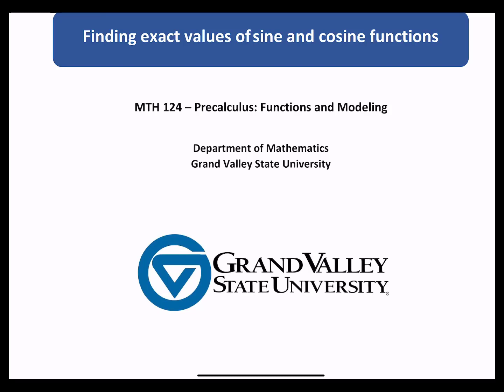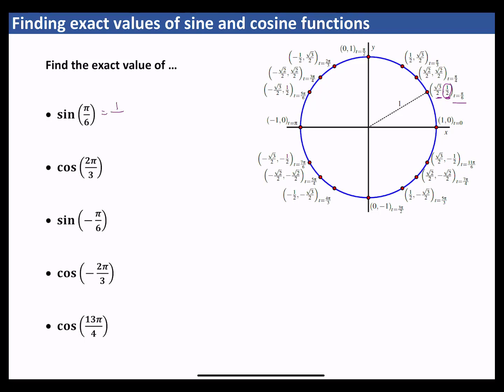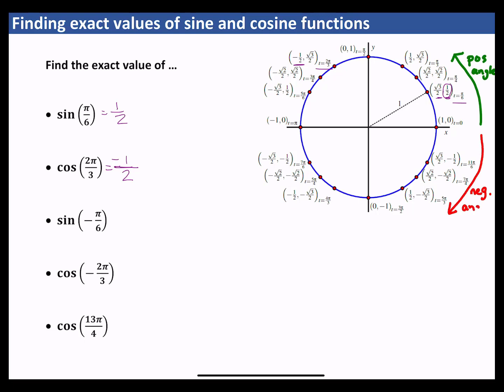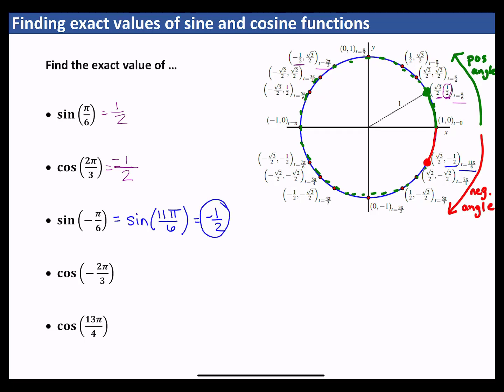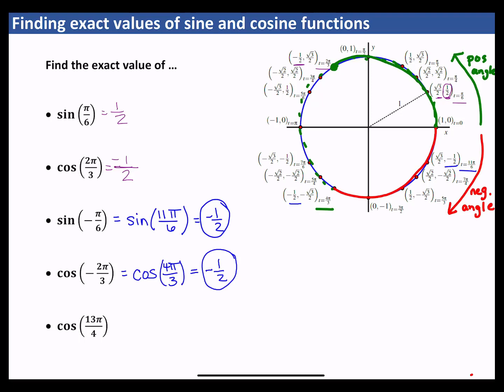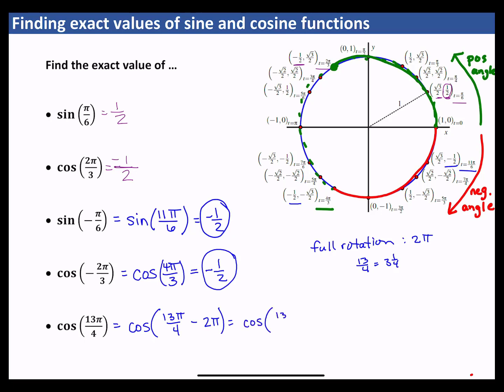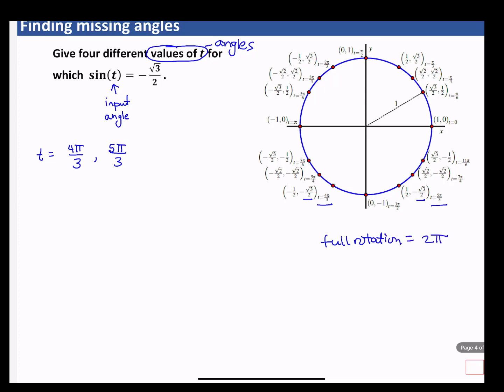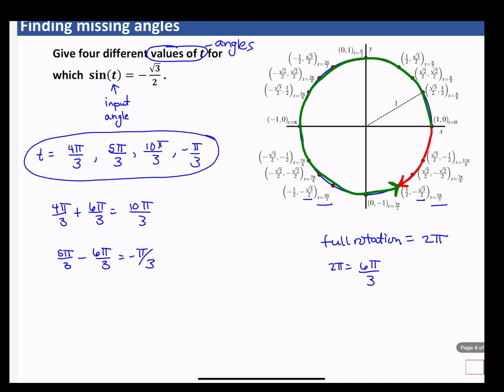Screencast 2.3.3 Finding exact values of sine and cosine functions